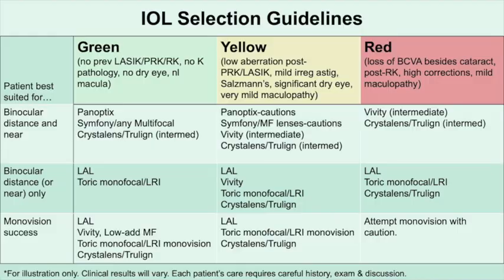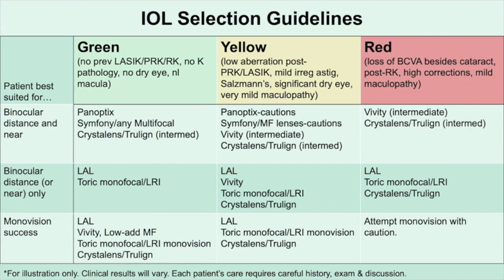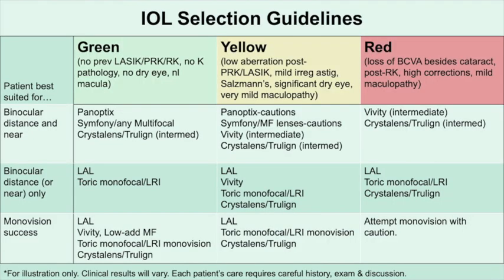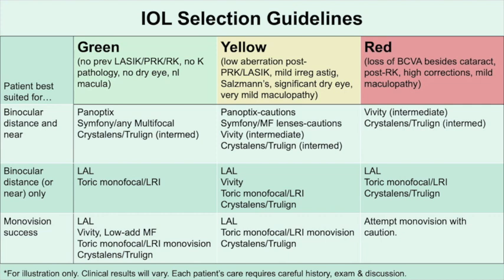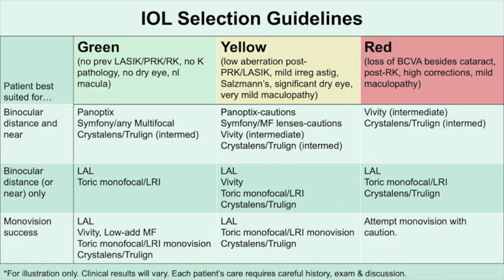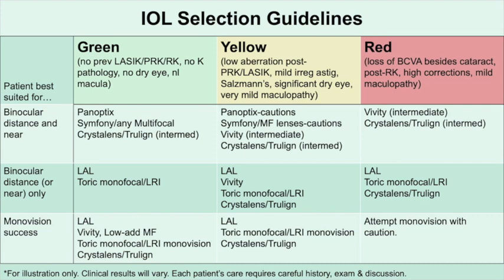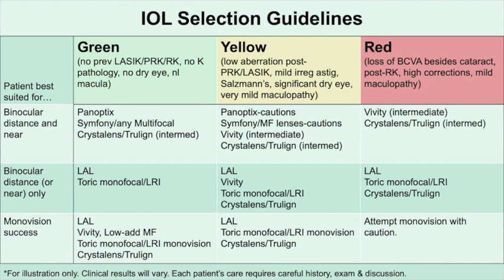The IOL Sorting Hat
In this video, Dr. John Hovanesian describes useful guidelines for recommending advanced lens implants for patients based on their desires and clinical circumstances.  This video and its contents are for illustration only. The opinions expressed here are of a single surgeon and do not apply to all patients. Individual patient goals and conditions can significantly their circumstances and the appropriateness of different lenses.